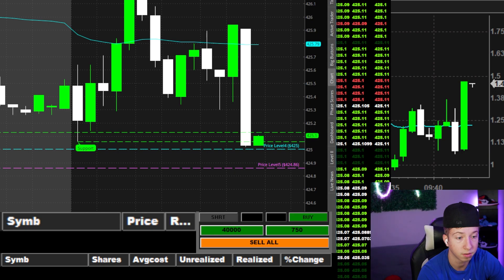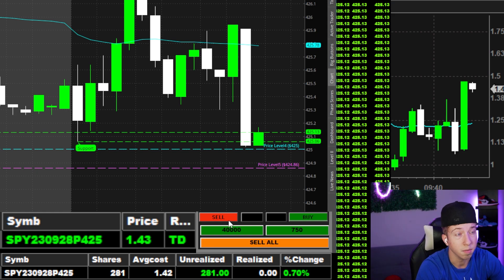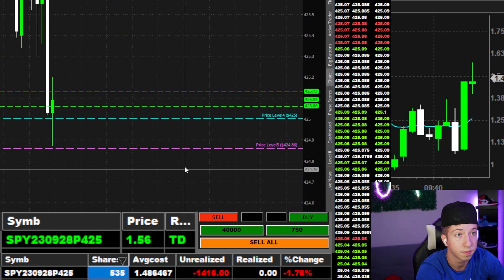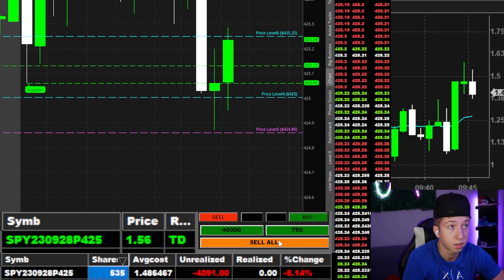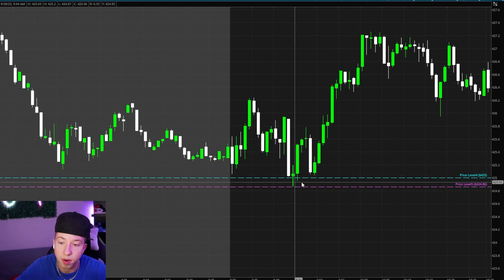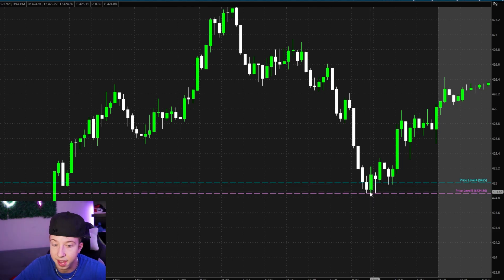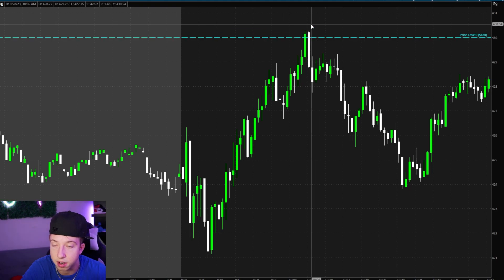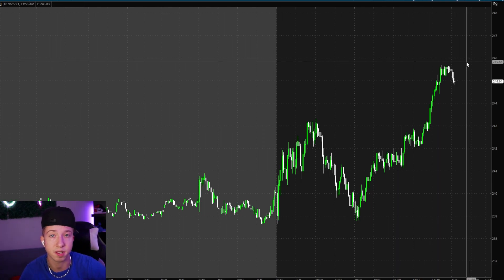How I LOST $6,231 Trading SPY!!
No data, content, or information provided by Stock Method LLC, the Site, or the other products and services of Stock Method LLC, is intended, and shall not constitute or be construed as, advice or any recommendation to buy, sell or hold a particular security or pursue any particular investment strategy.

👑If you don't agree with those terms and our full disclaimer you should not continue watching our videos.